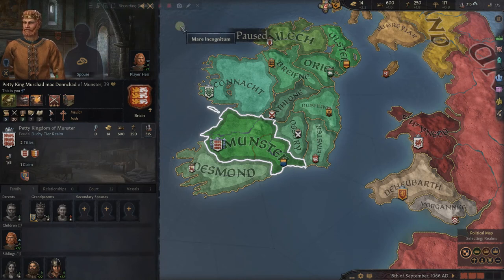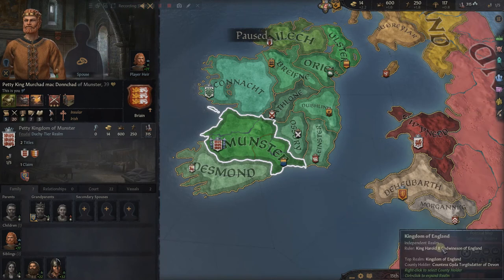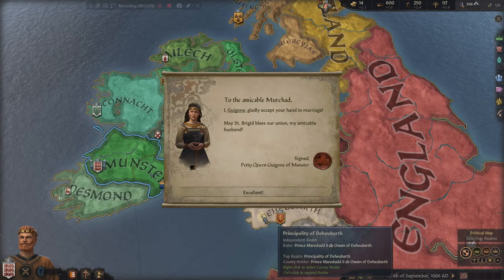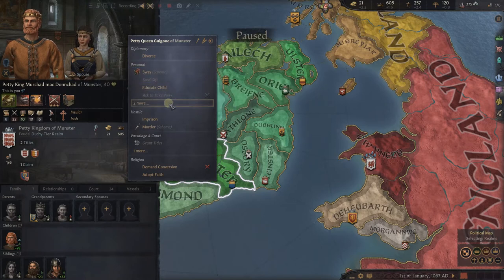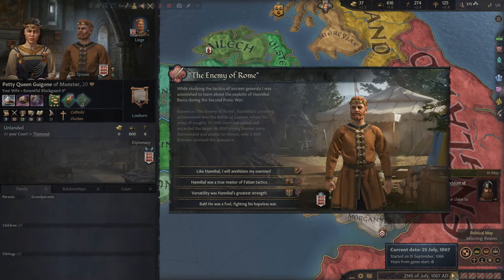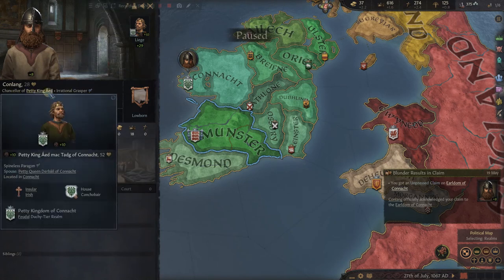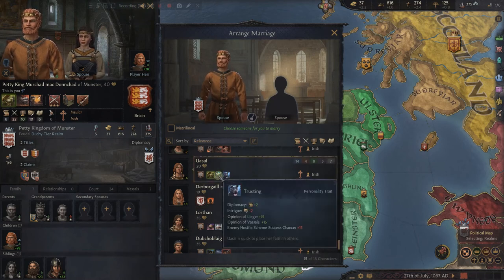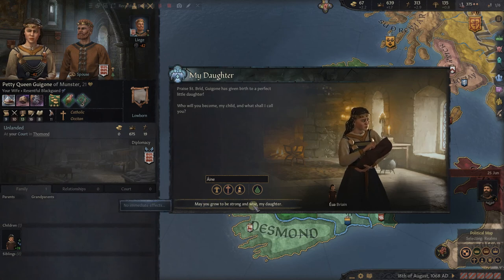Crusader Kings III: Basic Tutorial (Part 5 - Playing the Game)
This is a basic tutorial for the amazing Grand Strategy game Crusader Kings III from Paradox